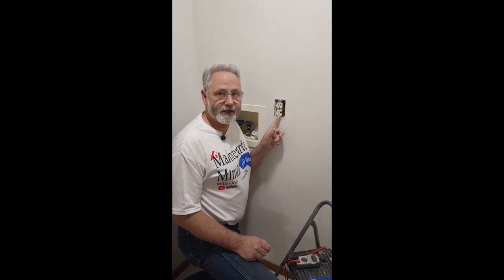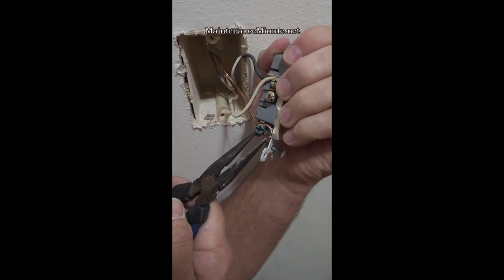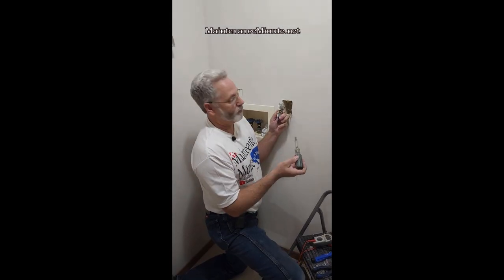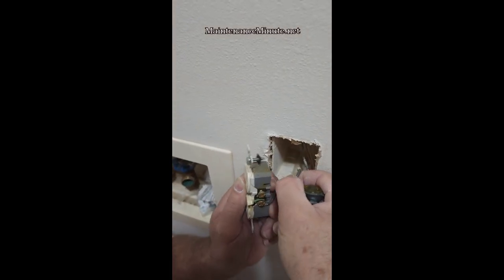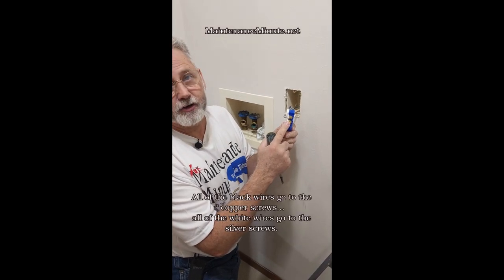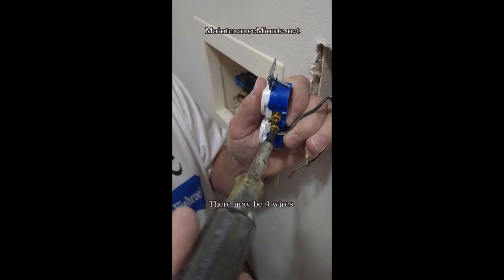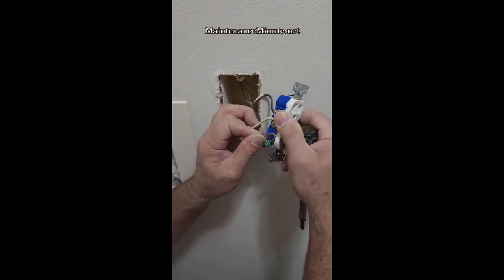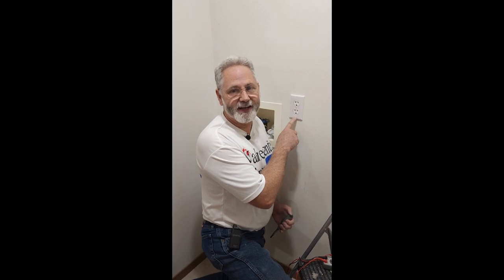How to change a broken electrical outlet or switch. Do it your self wiring.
In this short video, I show you how to replace those old or broken electrical outlets. Give your home that new or refreshed feeling by updating the switches and outlets in your home.

Jim Viebrock is a 40 year veteran in the home repair and woodworking fields. Jim is also a real estate professional (Realtor) who along with his wife Renee own many residential and commercial properties.

These home repair videos and woodworking videos will show you in detail how to build a project from start to finish with handy shop tips along the way. Geared for the beginner woodworker or home repair do it yourselfer these videos will take you step by step and discuss why each step is necessary. Drawing on Jim Viebrock's 40+ year woodworking and home repair experience, you will hear and learn from his past mistakes and life experiences. The shop is not flashy, the homes are real projects and that translates into what you will face in real daily challenges when repairing a home or building a woodworking project. Although Jim has the commercial tools you would expect to find in a veteran woodworkers shop, he will demonstrate the techniques in a plain spoken manner using "home grade" tools that you can buy at the big box retailers. Nothing is more frustrating than to want to learn something new, only to be shown "how to" on equipment that you will never own. Jim's video's will take you from a beginner woodworker and show you tips and techniques on how the more complicated procedures are done, teaching you new skills, and advancing your craftsmanship level.
On the home repair side, Jim is a seasoned real estate professional. Jim became a licensed real estate broker in 2006, and bought his first home in 1987. Hundreds of properties have benefited from his home repair knowledge and many, many real estate clients have made purchases or sold property through him. As a Realtor, Jim has been certified by the Nation Association of Realtors as a Resort and Second Home Property Specialist, and a Short Sale and Foreclosure Resource professional. Working the the tri-lakes area around Branson, Missouri Jim assist's both buyers and sellers find or sell great lake proximity properties.
Administrator for the "Taneycomo Lake Life" Facebook page, Jim promotes the lakes area as a popular tourist destination. The "Lake life- a video blog" video series highlights the area attractions and gives potential visitors ideas on where they might want to visit while in the Branson Missouri area.